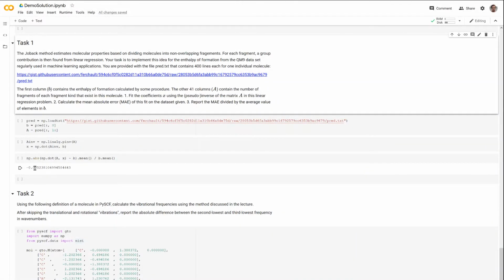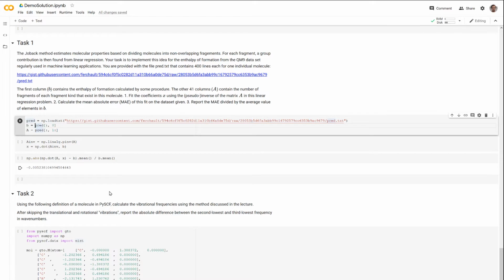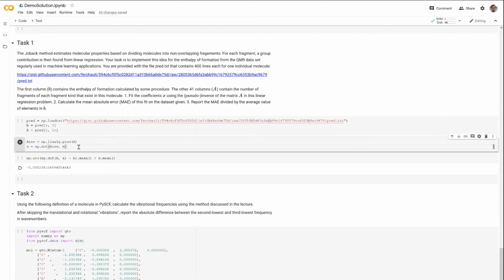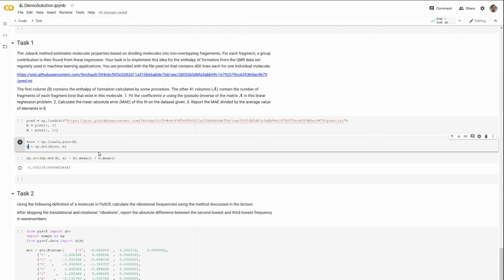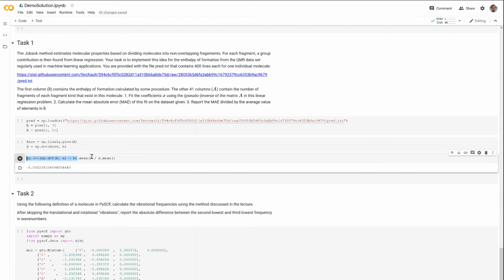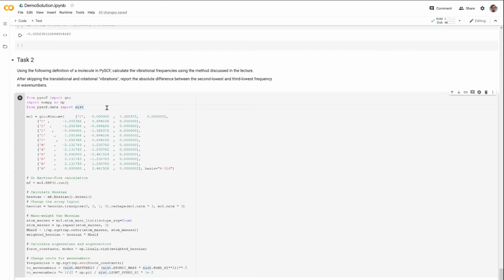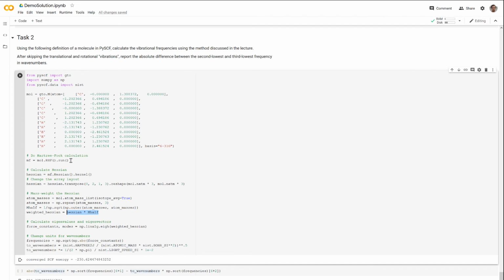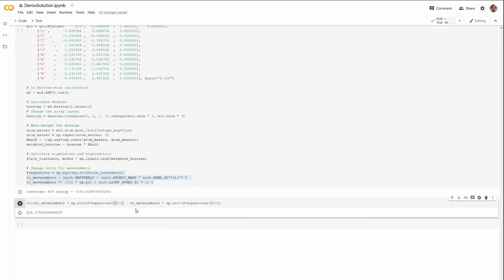Exercise "Matrix Operations in Chemistry with Python"